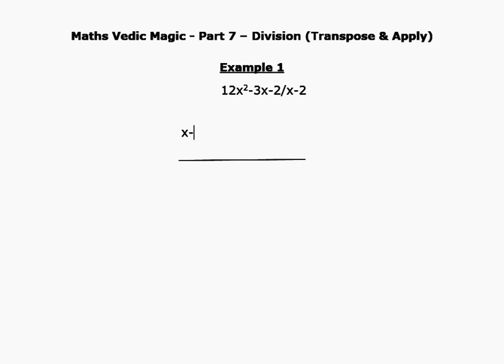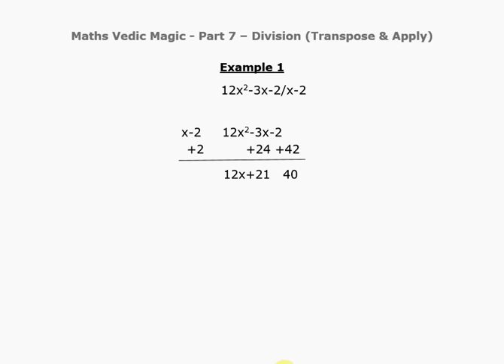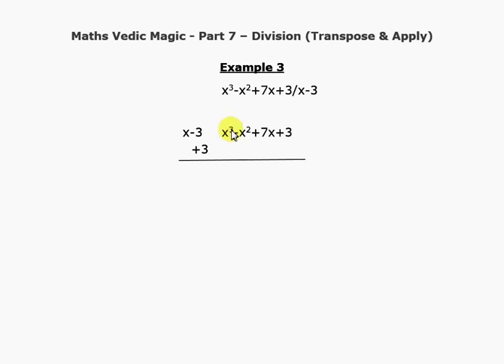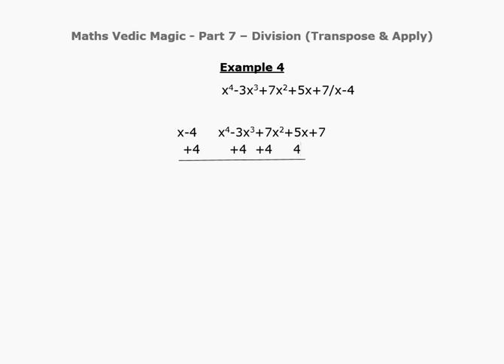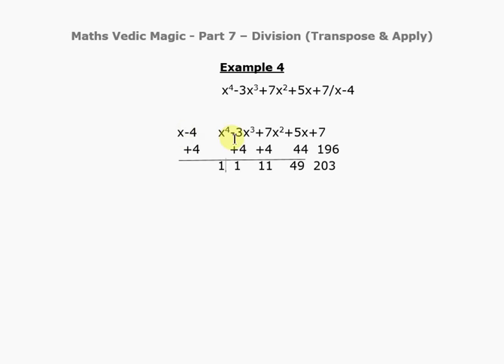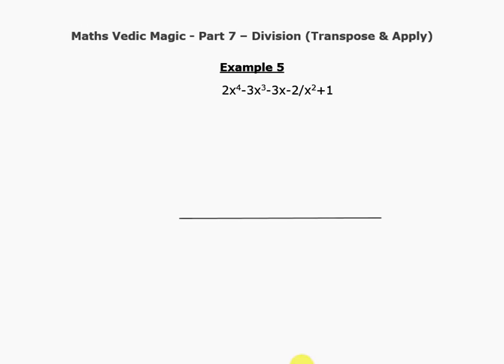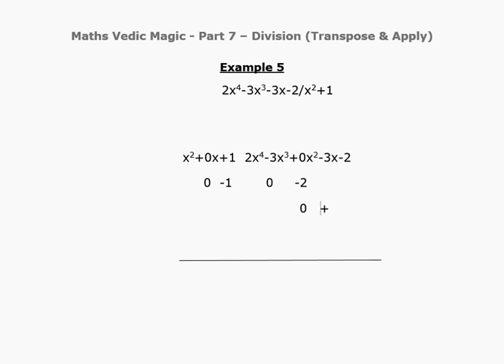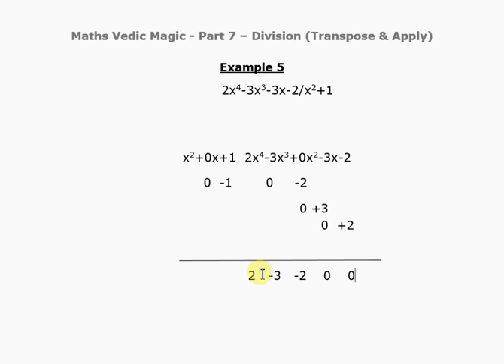Part 7 - Division Transpose & Apply (Equations)